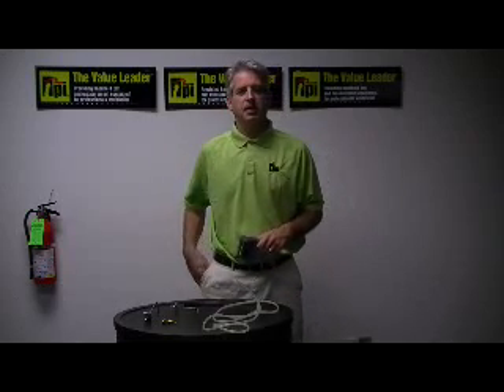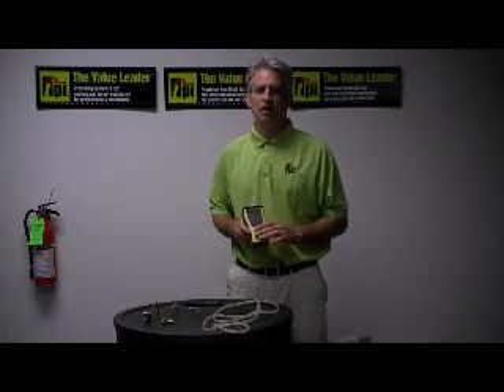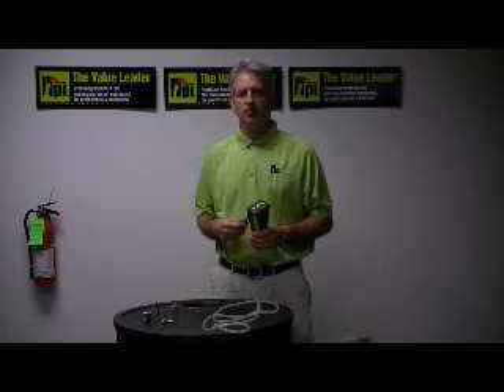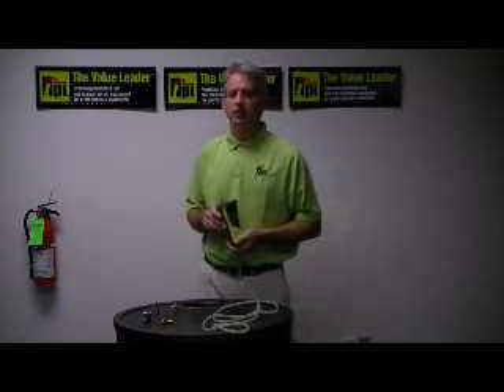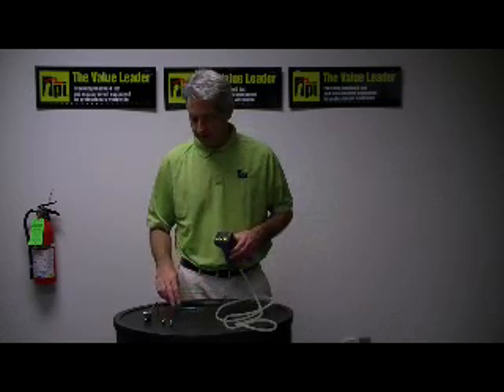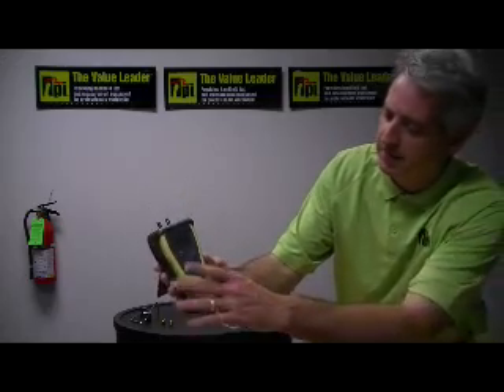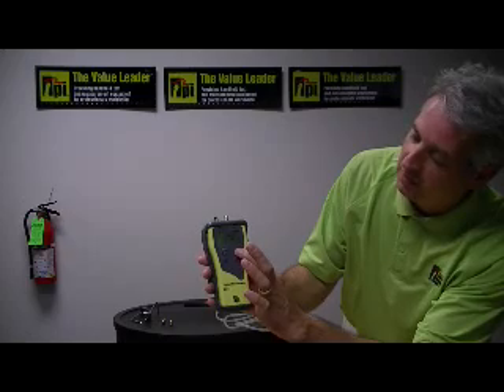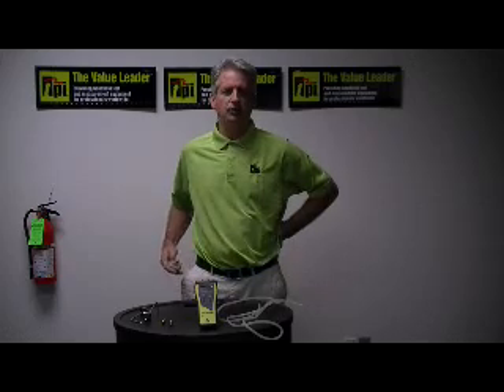Digital Pressure Meter (Manometer) TPI Model '621'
Dual input digital manometer, accurate reliable pressure testing.